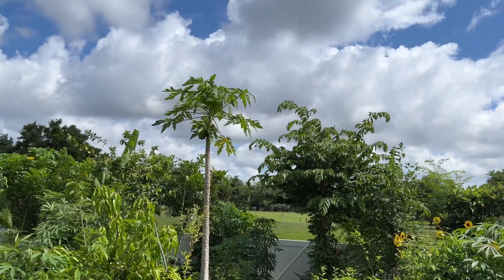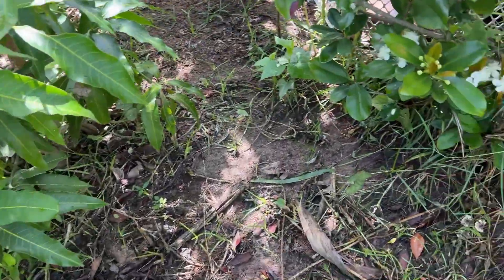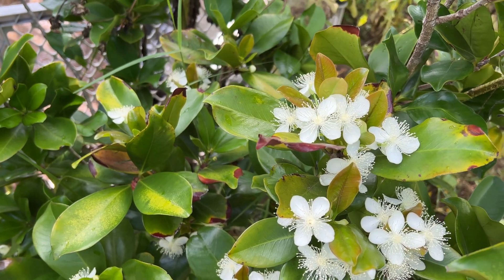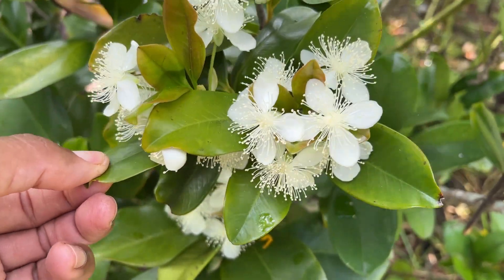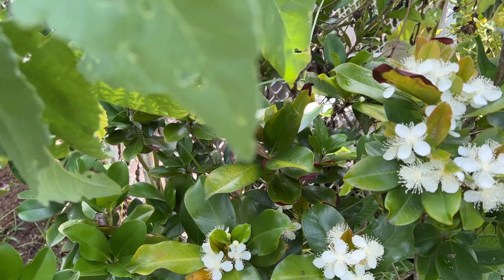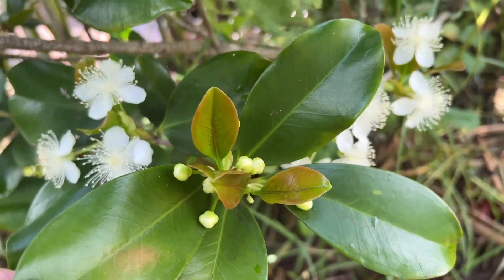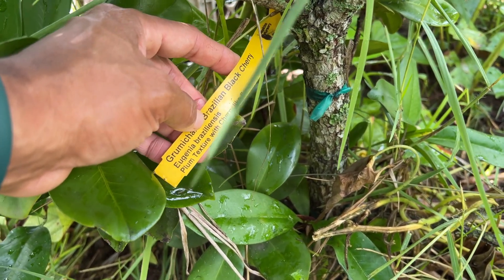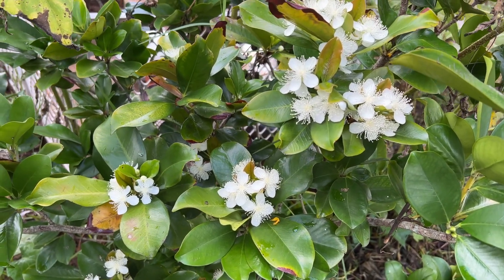Growing Grumichama Brazilian Cherry